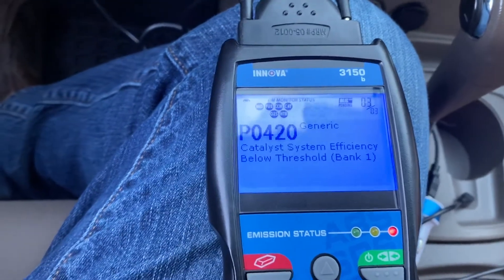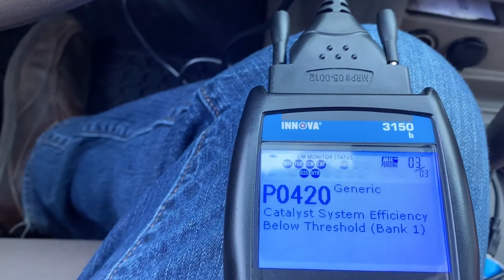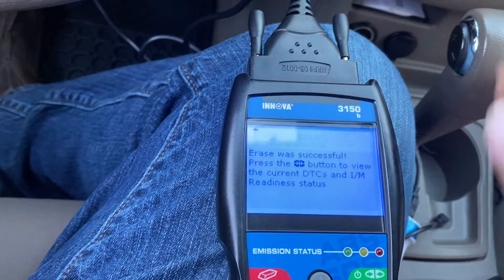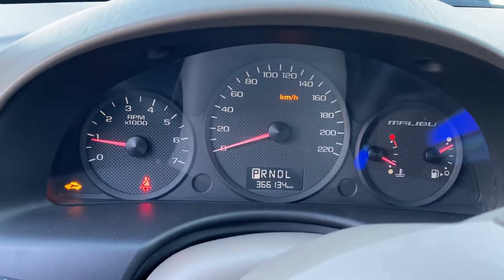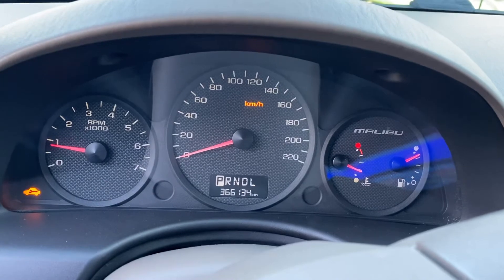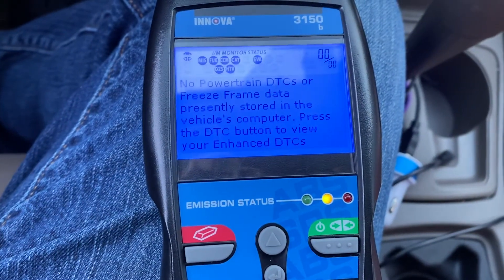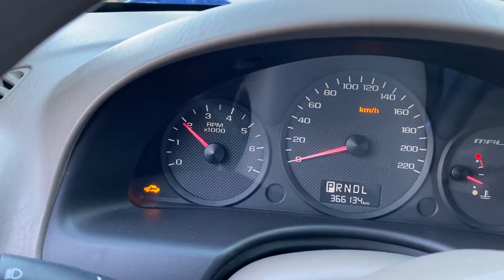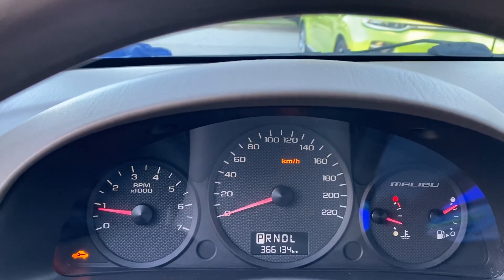Oxygen sensor on Malibu 2004 Pt.2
Replacing the upstream oxygen sensor on a 2004 Malibu with 2.2L Ecotec engine, Part 2